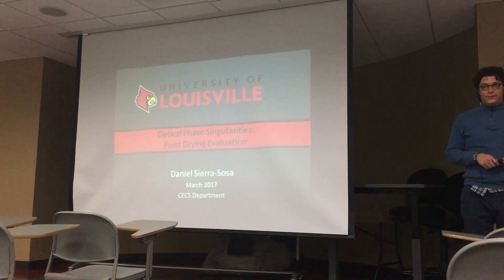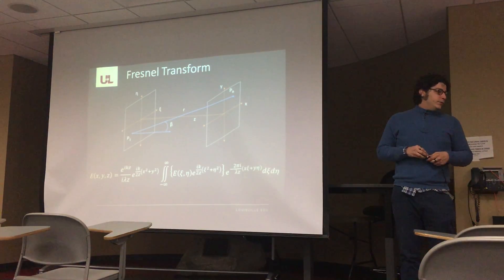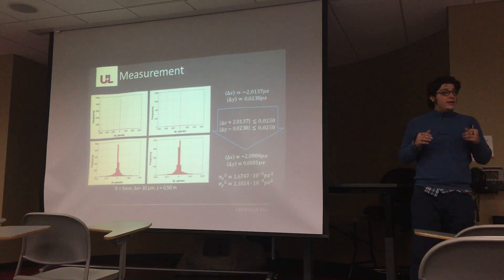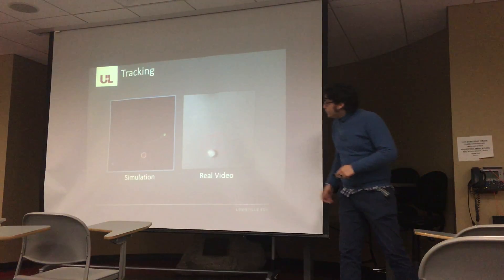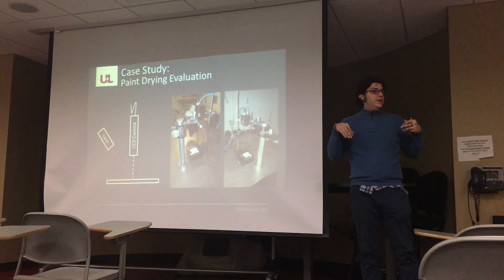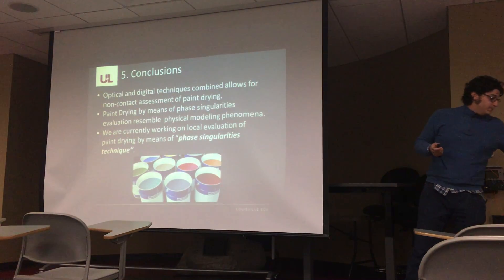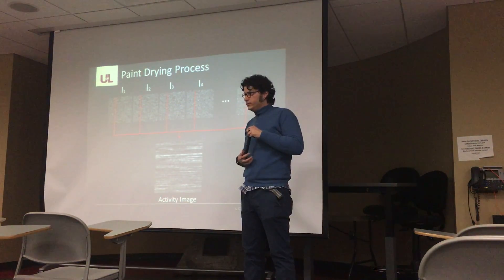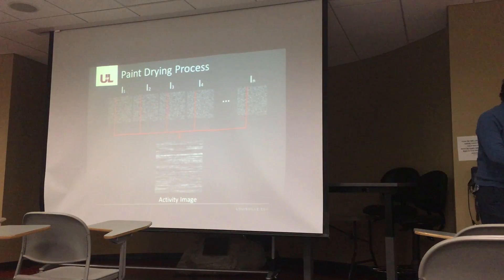The Physics of Watching Paint Dry (Dr. Daniel Sierra, U of L)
This seminar is like watching paint dry literally. But according to Dr. Daniel Sierra, the physics behind it are a lot more interesting than the cliche would have you believe.

Singular optics is a contemporary branch from optics and photonics, where recent developments in optics, electromagnetism, quantum mechanics, and topology converge.

Our scope is focused on phase singularities, also known as optical vortices or screw dislocations; these singularities are located where the field intensity is null and phase is undefined. Currently, there is growing interest in analog and digital techniques appropriation for phase singularities generation, synthesis and analysis in optical fields; applications, statistic and physical properties are studied as well.

The presentation includes description of phase singularities in optical speckle fields. Speckle fields are obtained by the coherent superposition from independent contributions associated with the dispersive loci from a diffusive surface. From these fields complex-valued function are assigned by using linear integral transforms.

SPEAKER BIO

Dr. Daniel Sierra is a Physics Engineer from EAFIT University at Medellin, Colombia. He obtained his Ph.D. from the Faculty of Science, School of Physics at National University of La Plata, Argentina. He is currently a visiting lecturer/researcher in the Computer Engineering and Computer Science Department CECS at University of Louisville. His research interest includes Signal Processing, Computer vision and Computer Imaging.